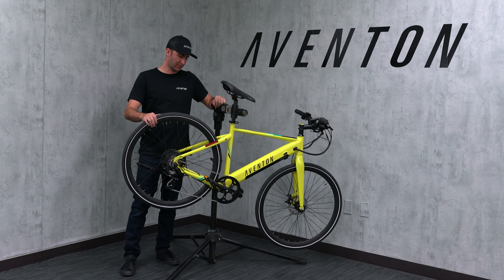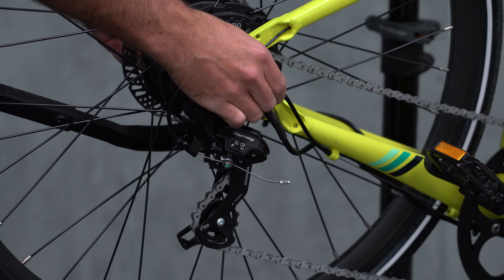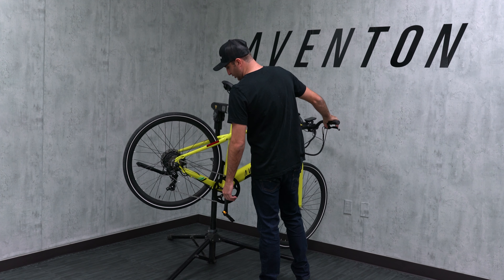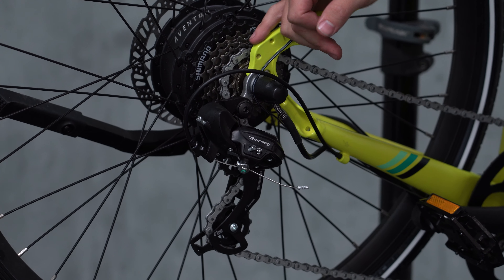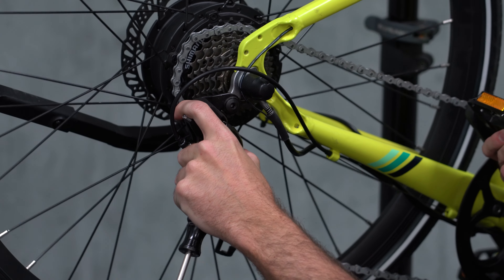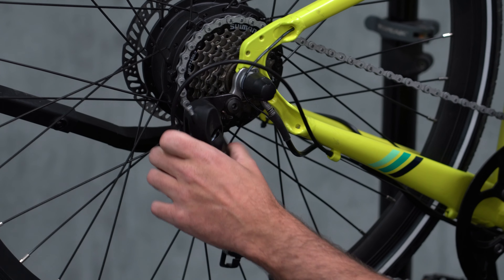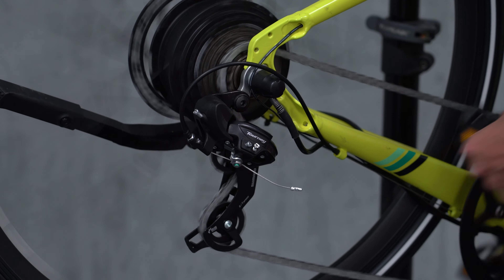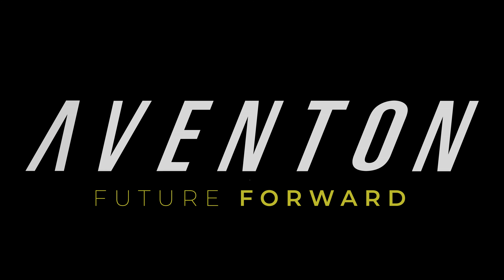How To: Derailleur Adjustment | Aventon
This is a step by step guide on how to properly adjust the derailleur on an Aventon Ebike.

Do you have additional questions for us?